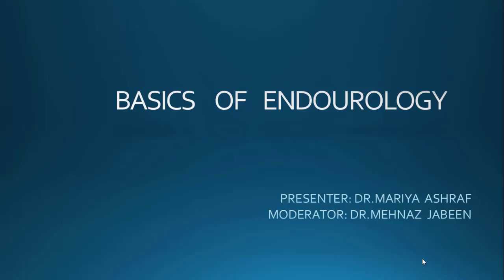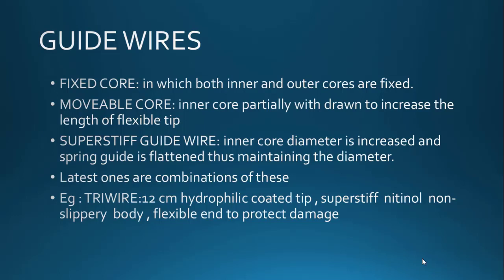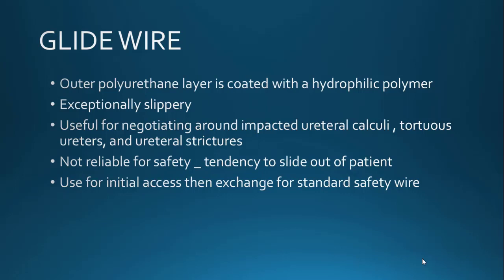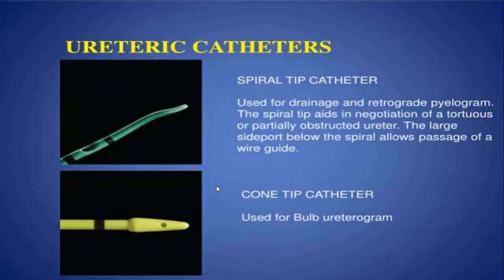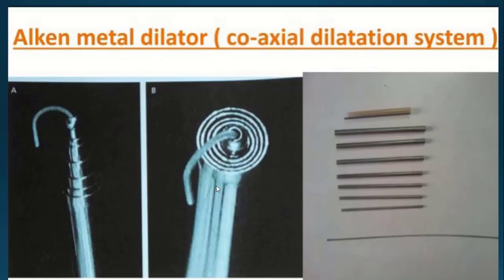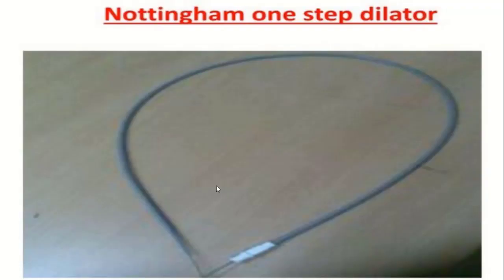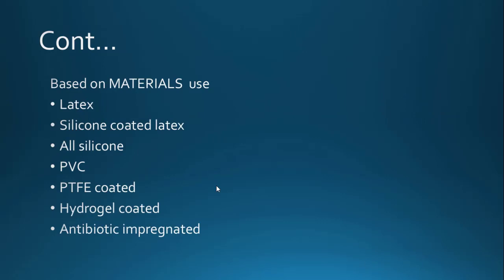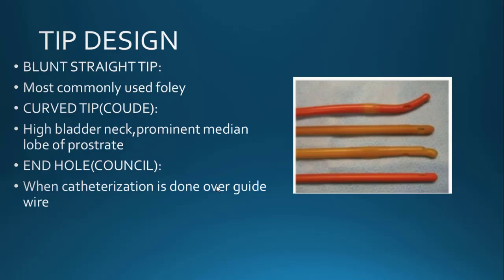Basic of Endourology